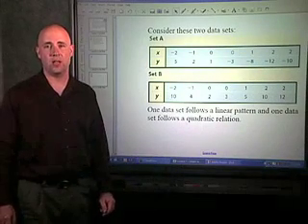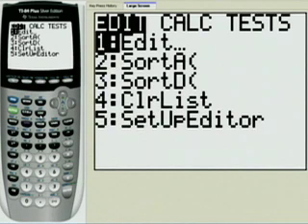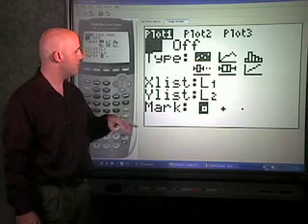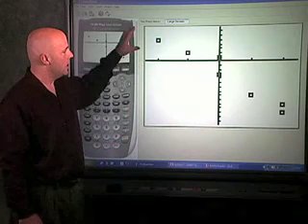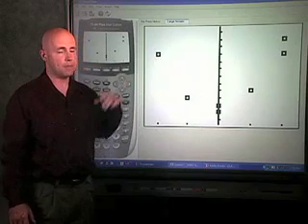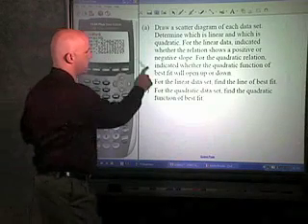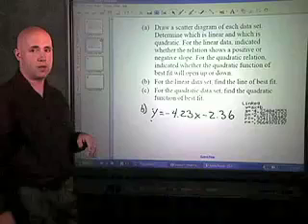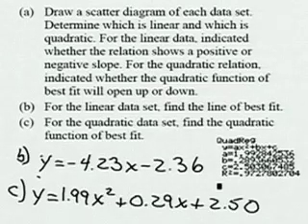Ch 3 #11 ChapterTestPrepVideos Sullivan PR EGU 7e